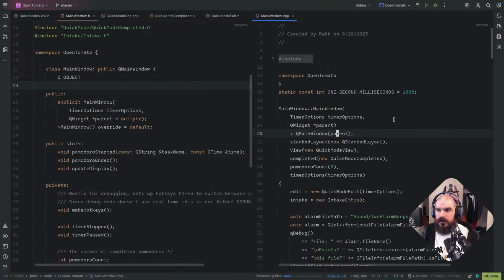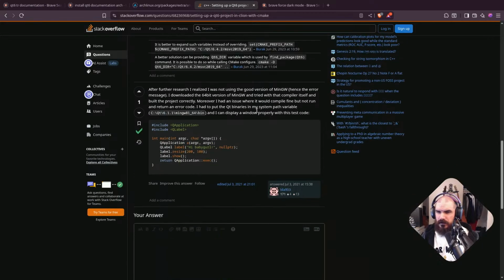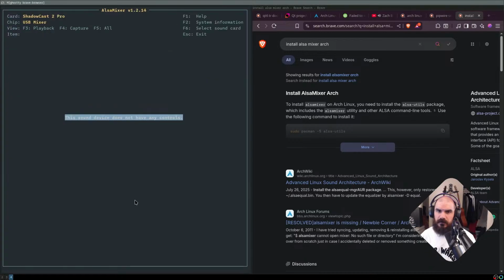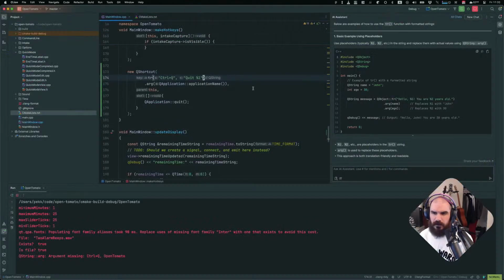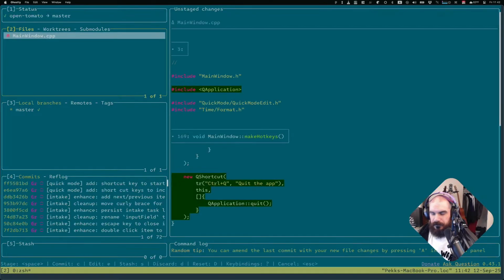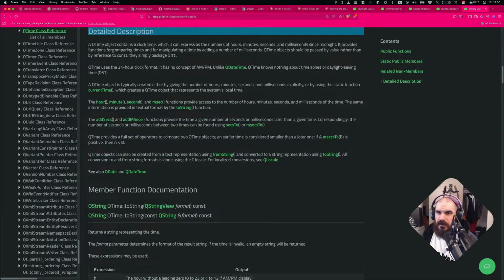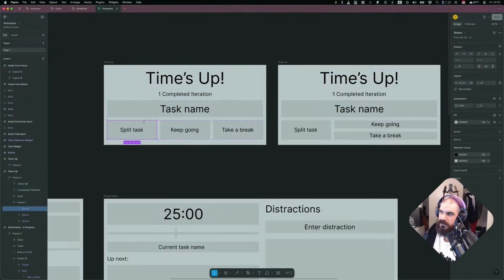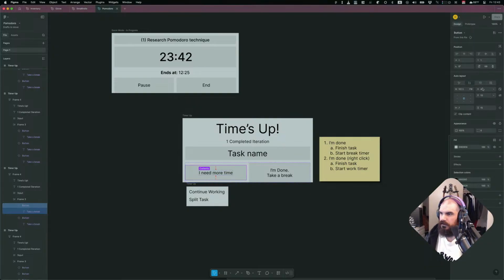[Live] Productivity app then Godot Game Dev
1. Adding features to my productivity app
2. 2D Dungeon Crawler Levels and Testing Controller Library